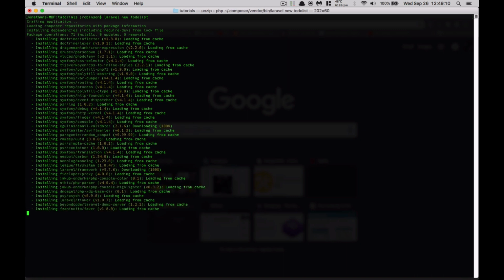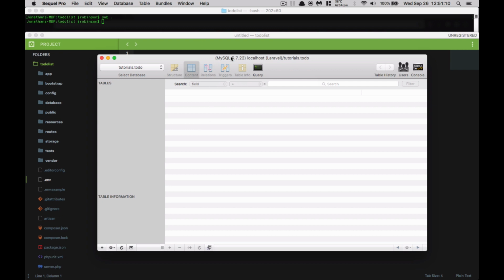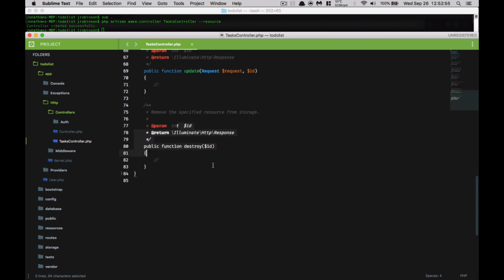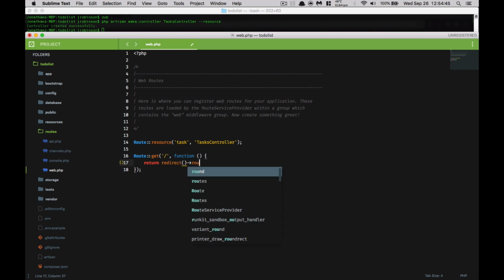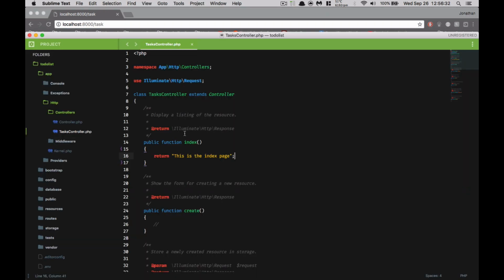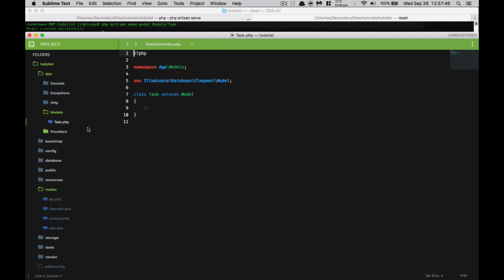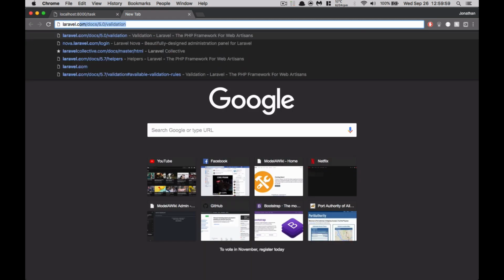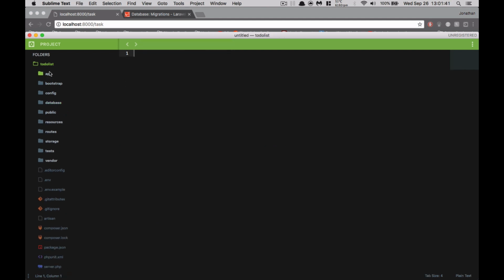Laravel 5.7 - Beginners - ToDo List App - Lesson 1: Setting Up Our Environment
In this tutorial we set up our controller, model, routes, migrations, and .env file for our ToDo List Application.

All our code will be available on our GitHub page for this tutorial! Take a look and follow along!

Thanks for tuning in to my video! I hope that it helped you in learn something new!  This channel is dedicated to helping you learn Website Development and User Interface Design. We're a new community so bare with us while we work out the kinks! :D We hope you enjoyed enjoyed this video!